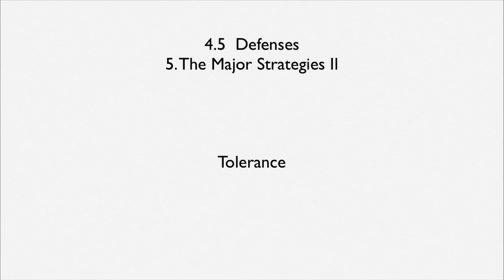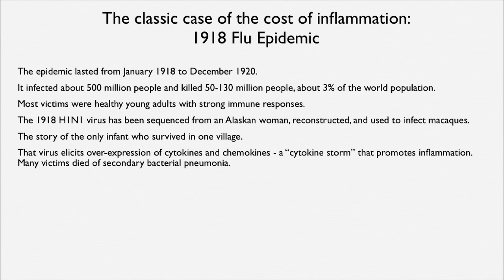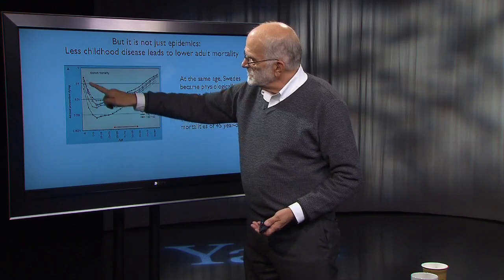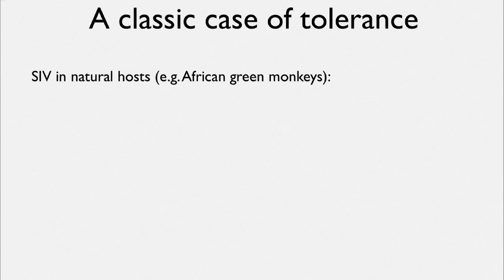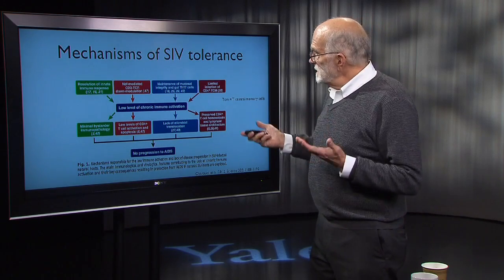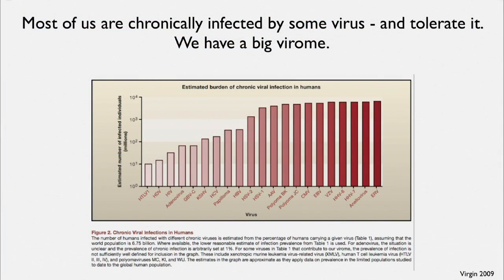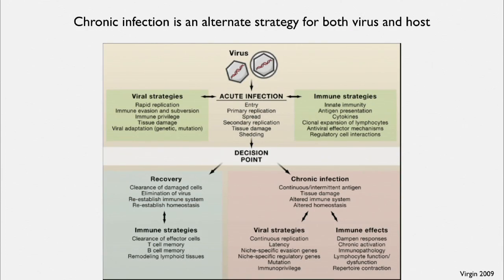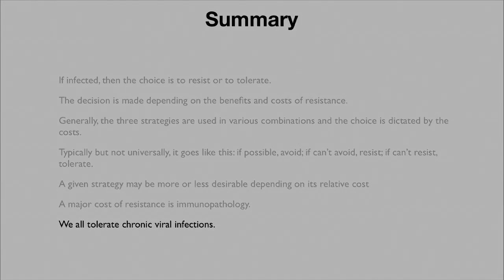4.5 Defenses: Tolerance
In the fifth lecture on host defenses, Prof. Stearns explains how resistance causes inflammation, and inflammation has costs.  It can sometimes be better to tolerate than to resist an infection.